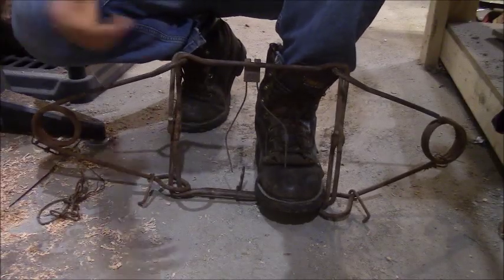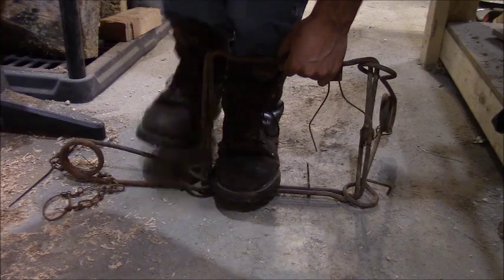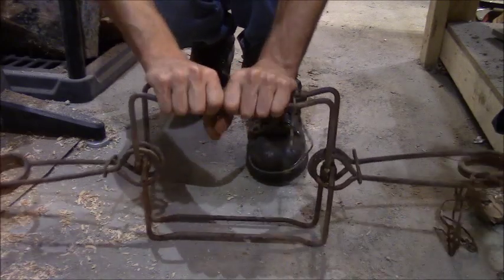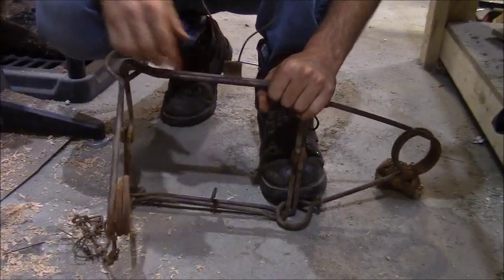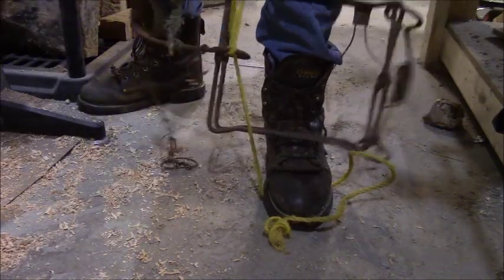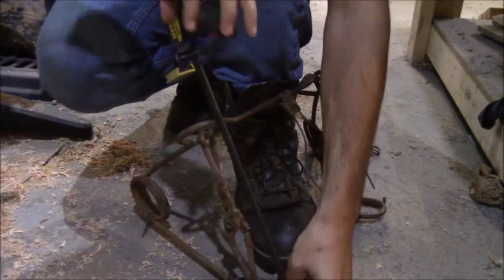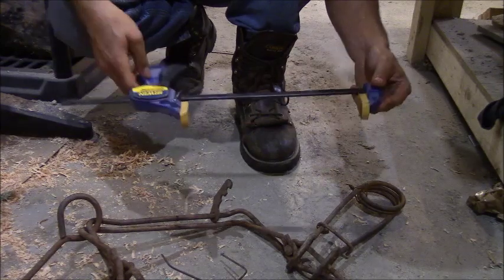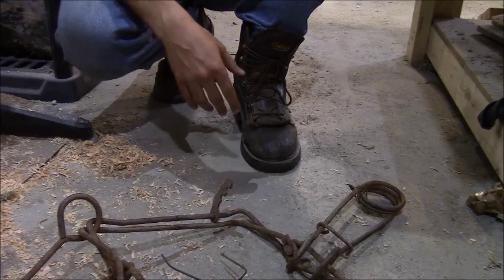3 Ways to Set a 330 Conibear Trap Without a Setting Tool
3 different ways to set a 330 conibear trap without a setting tool.

LINKS:
330 Setting Tool (just order one and save yourself a headache)
Gear List